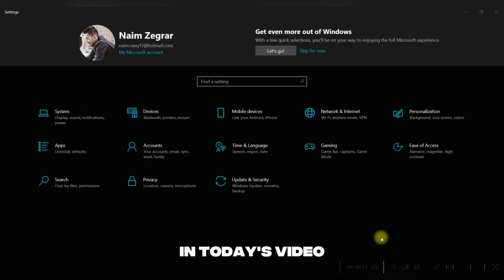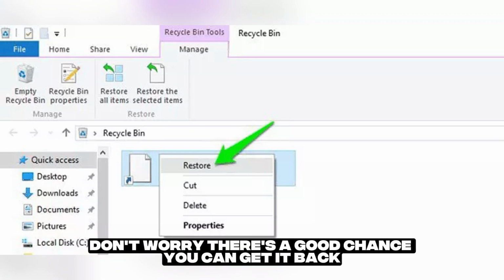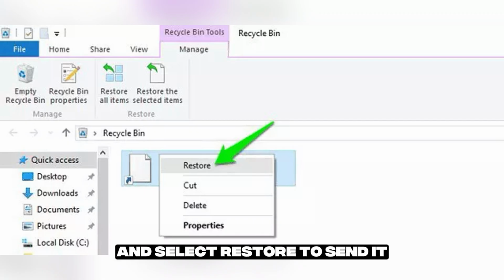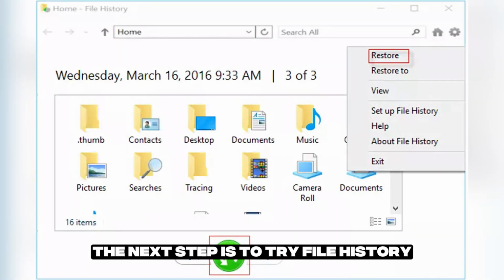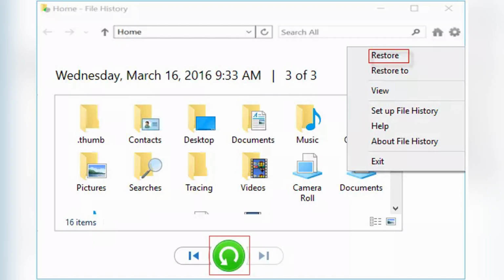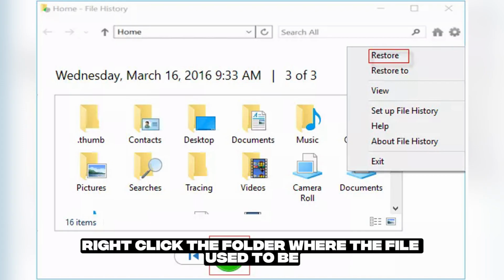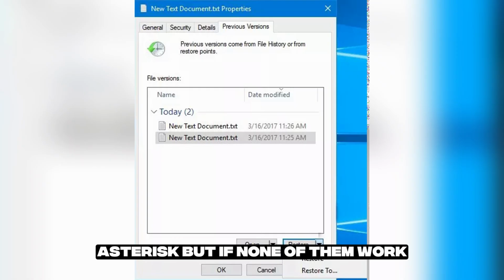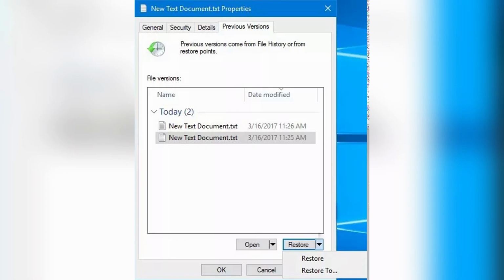How to Recover Deleted Data on Windows | 100% Working Method in 2025!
Lost important files? 😱 Don’t panic! In this video, I’ll show you how to recover deleted data on Windows using a safe and effective method in 2025 💾💡. Whether you accidentally deleted files or formatted your drive — this recovery tutorial will help you get your data back in minutes ⏱️.

✅ No software needed (optional method)
✅ Works on Windows 11, 10, 8 & 7

📥 Download Link (if needed): [Insert Link]
💬 Have questions? Drop them in the comments ⬇️